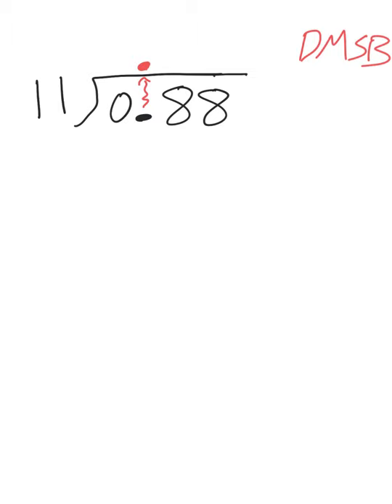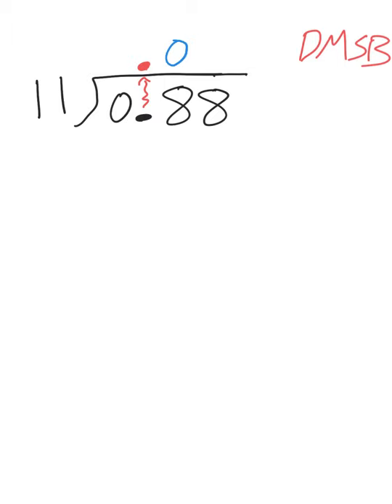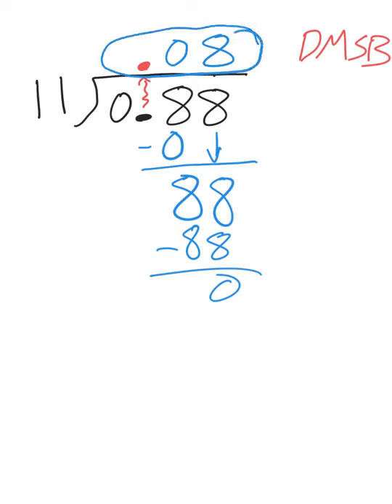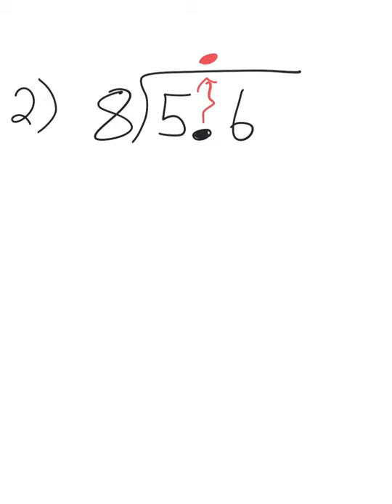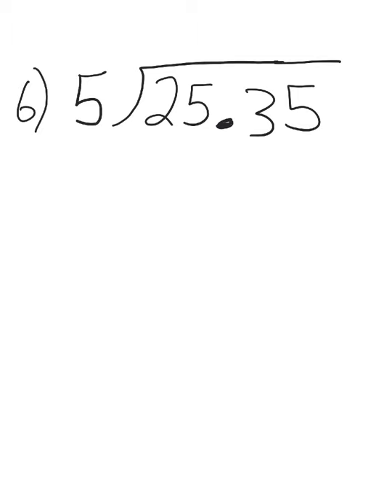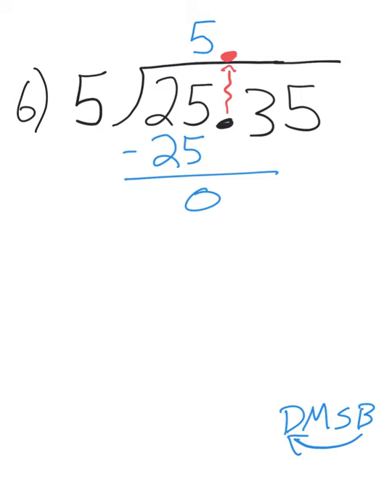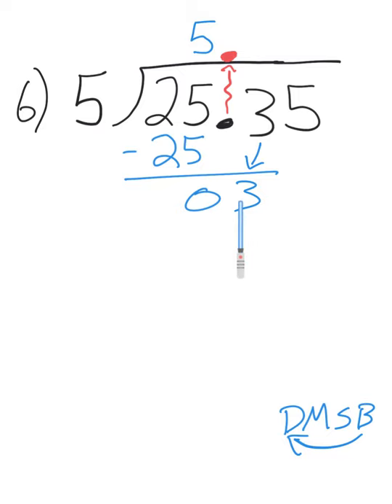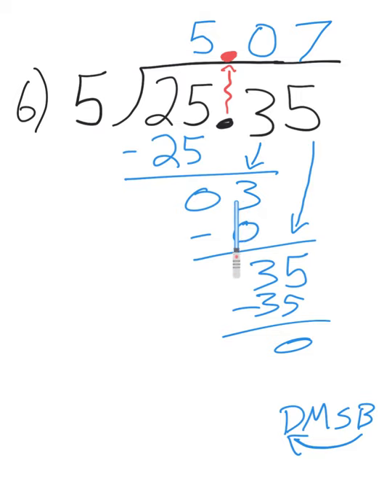week 25 - math